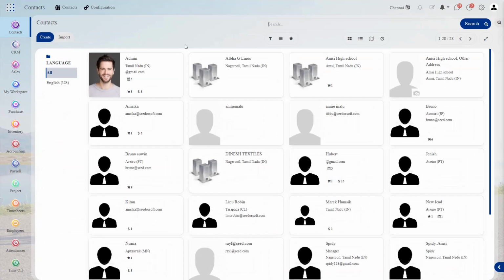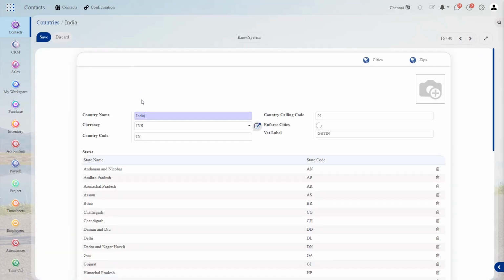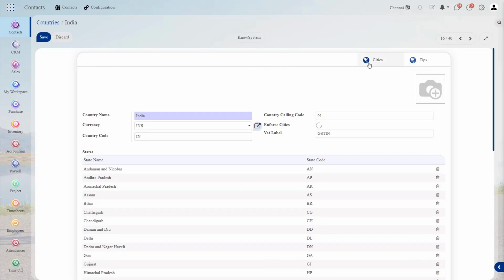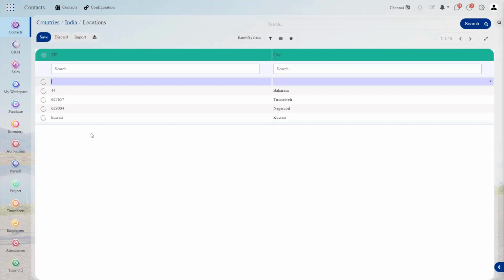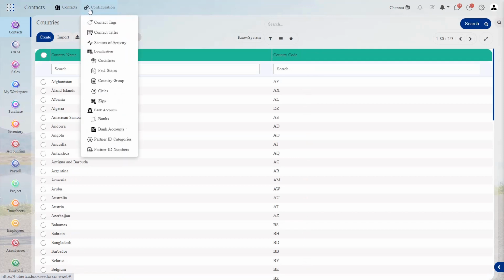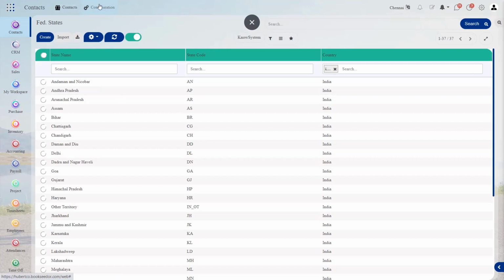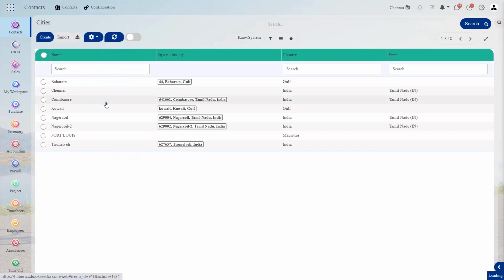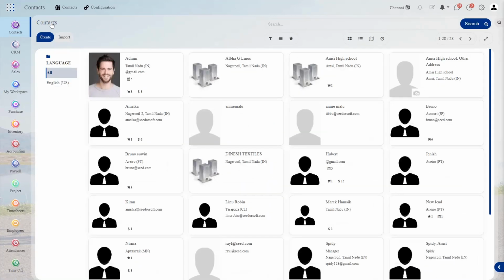Manage your country groups in Bookseedor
For any business organization managing the contacts is very essential. Contacts running from leads to customers, partners to suppliers is very crucial for smooth and uninterrupted business flow. Being integrated with our modules of Seedor, it comes easy to quickly fix things.

Manage your contact groups efficiently here.